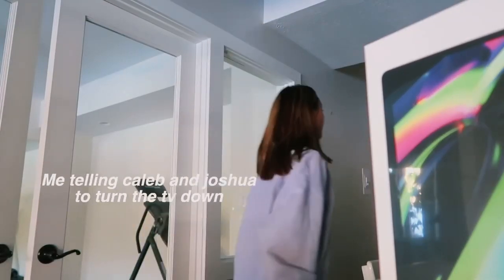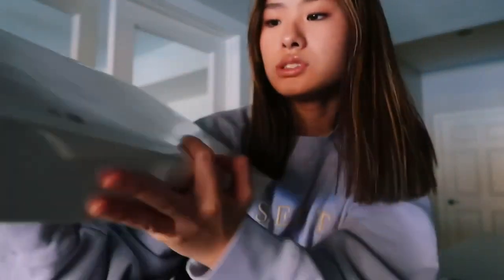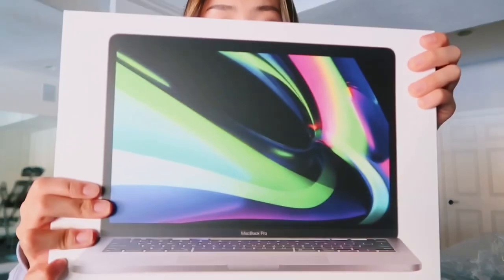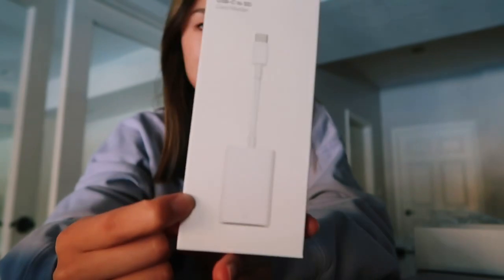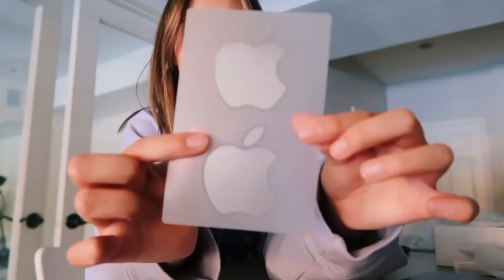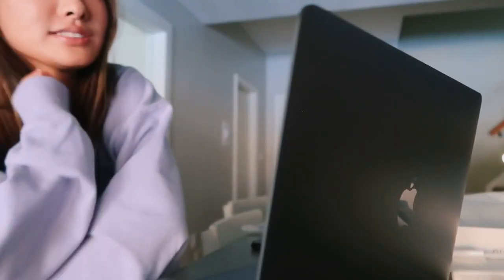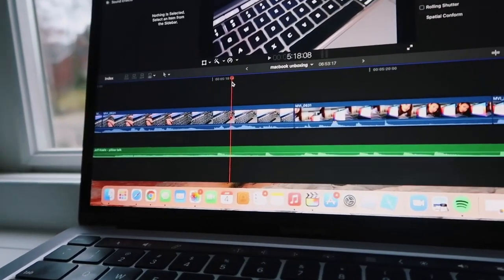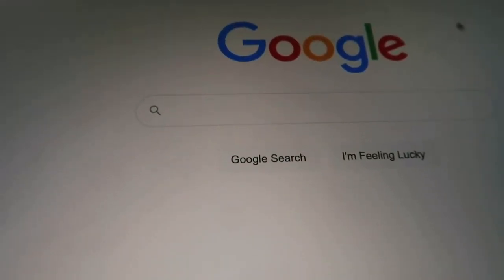MacBook Pro unboxing 2020 in 2021 | 13 inch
happy new year!! I hope you guys enjoy this MacBook unboxing + my overall thoughts + setup  :)

🤍FAQ
-how old am I? I'm 15 and a freshman(birthday is Feb 6)
-where do I live? PA
-how tall am I? I'm 5'4 hehe
-religion? I'm Christian

i love u i love u i love u
Michelle Choe🤍